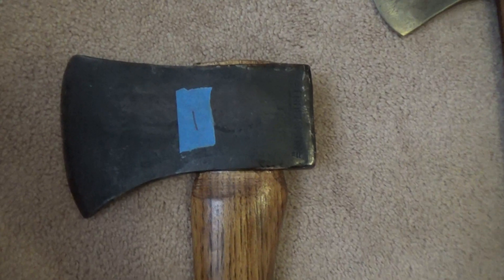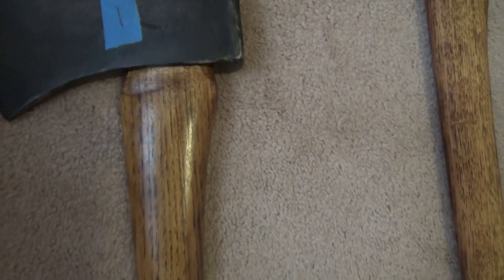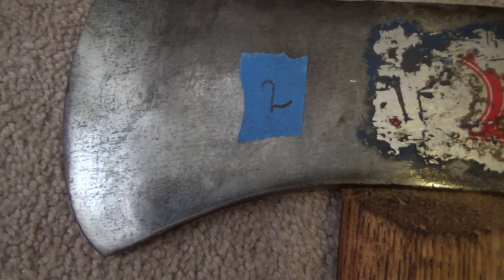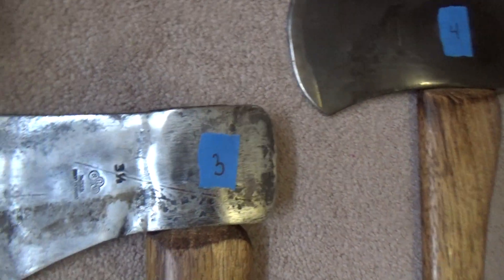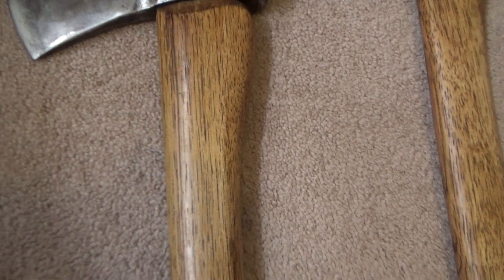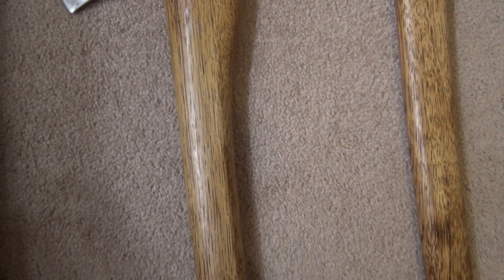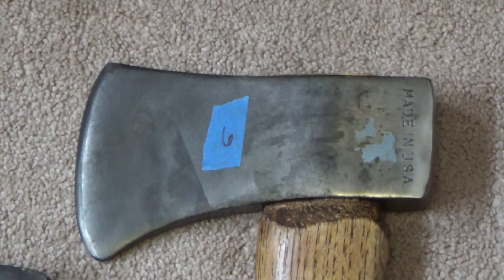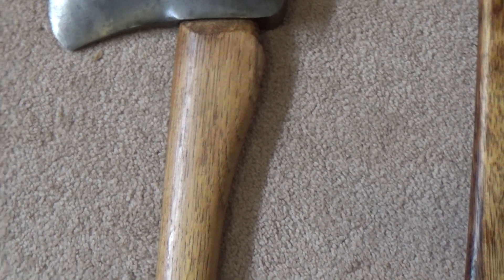Singlebit and Boys Axes Part 2